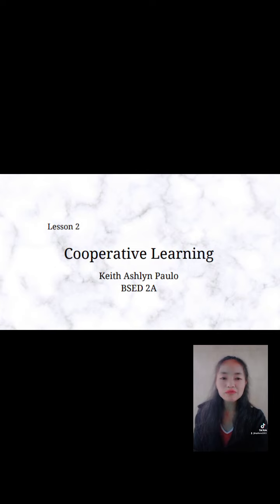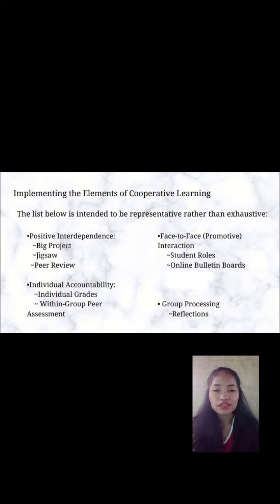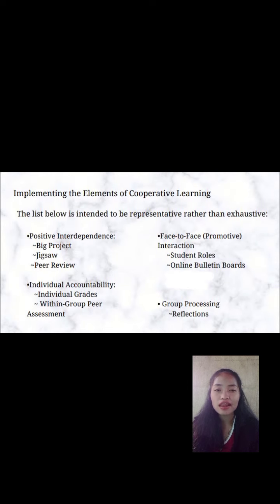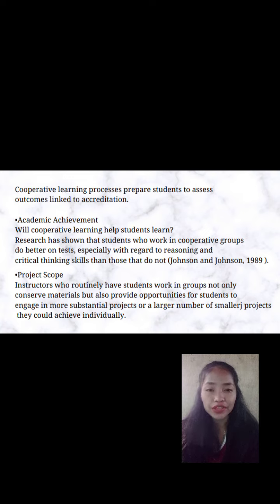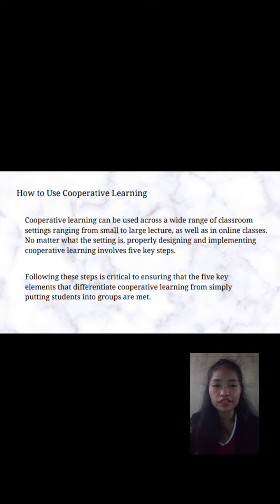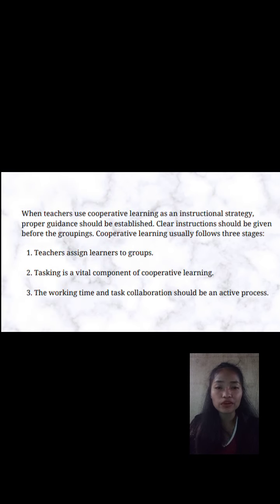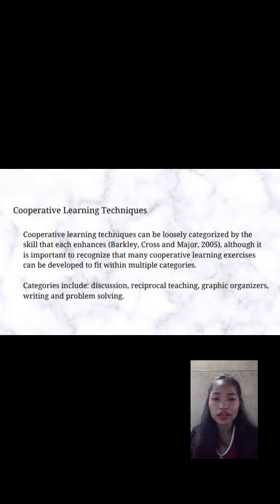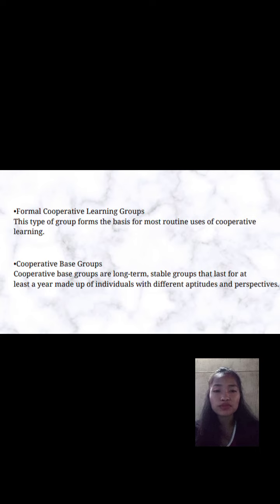Chapter 5: Constructivist Learning Theories Lesson 2: Cooperative Learning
Educ2 reporting